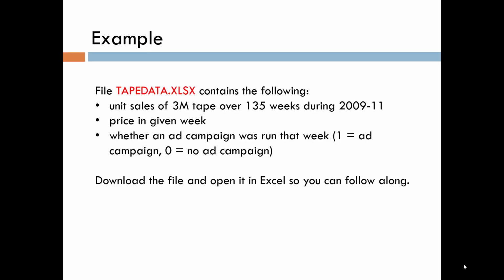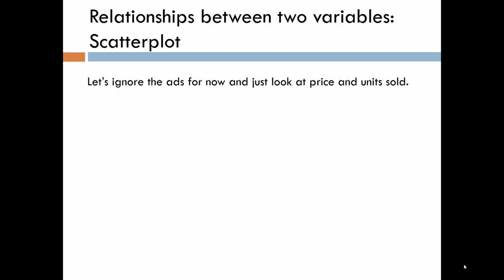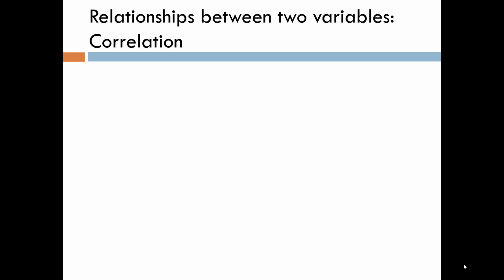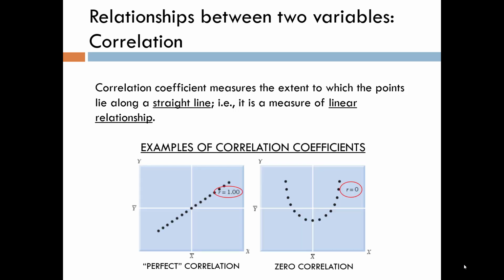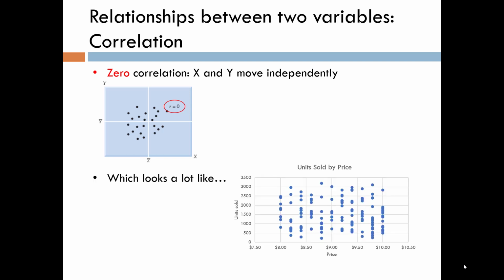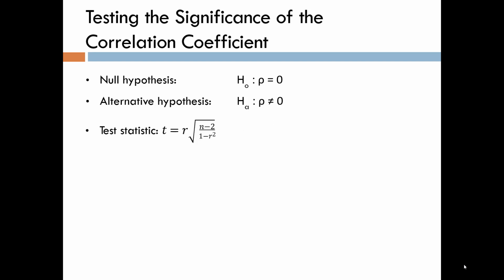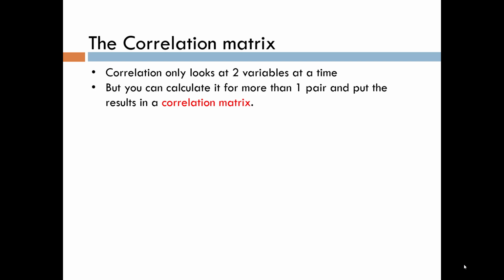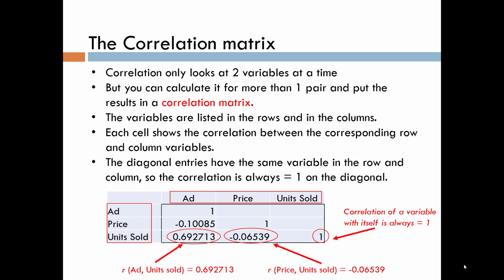Correlation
Part of a series of lectures for the course Marketing Information for Decision Making at Baruch College. The video refers to this link on calculating the p-value for a correlation coefficient